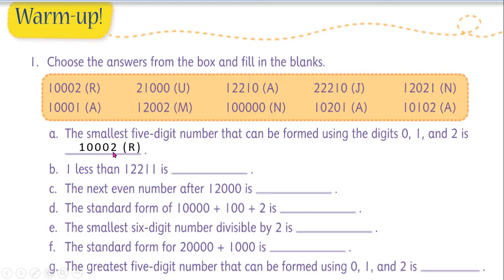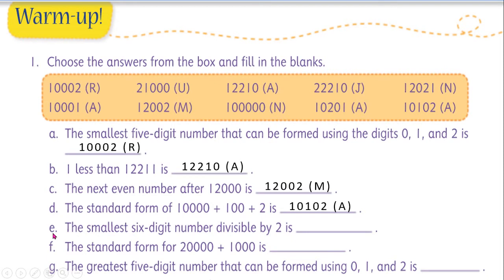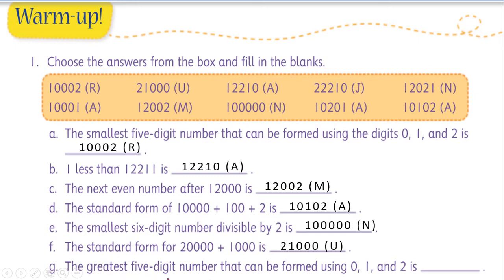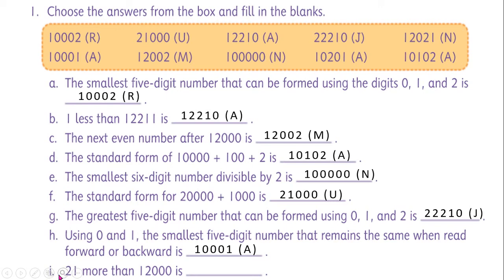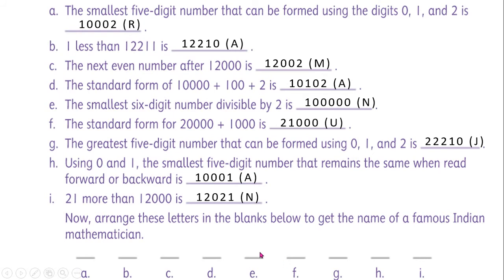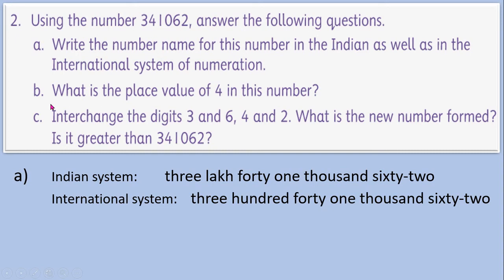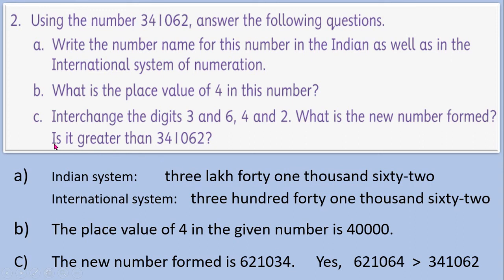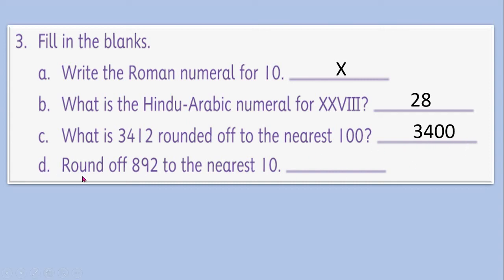Class 5 Maths Chapter 1 Numbers (Part 1)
Warm-up Exercise